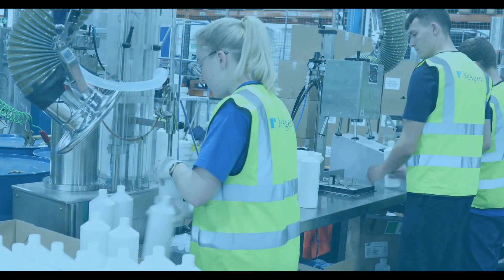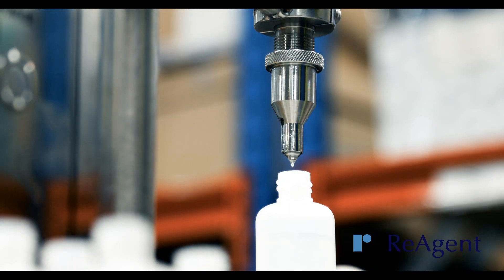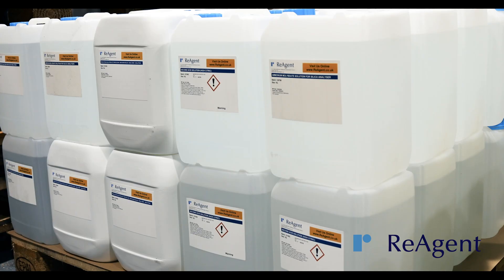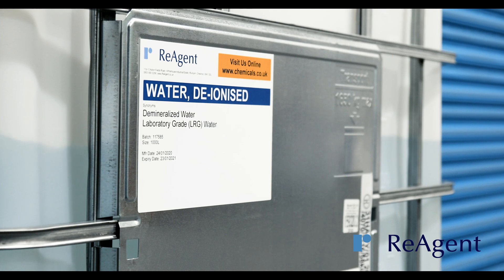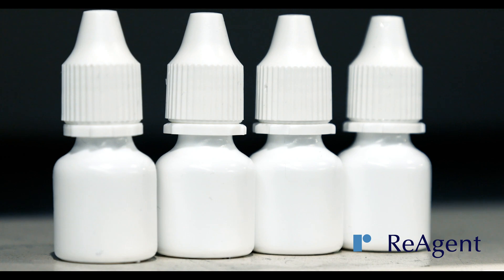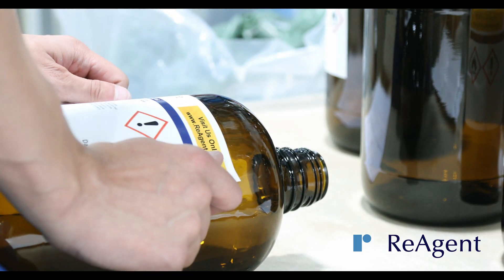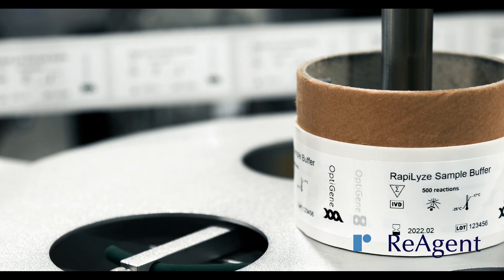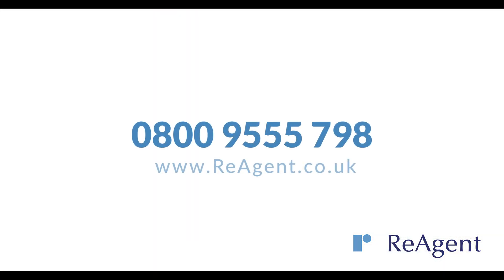Chemical Bottling Services | ReAgent Chemicals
Find out what makes our chemical bottling service industry-leading by stepping inside the ReAgent factory and taking a look behind-the-scenes.

Take a look at our specialist chemical bottling equipment, which includes gravity-fed filling stations, pump-fed bottle filling equipment, peristaltic pumps, semi-automatic filling machines, and volumetric filling equipment.

You’ll find out how we bottle a variety of different substances, including corrosive acids, alkalis, toxic chemicals, non-hazardous liquids and powders, flammable liquids, and volatile solutions...and that we can supply you with any container in any material.

00:15 State of the art chemical bottling equipment
00:32 The chemicals we can bottle
00:46 Package sizes
01:36 Bottle labelling